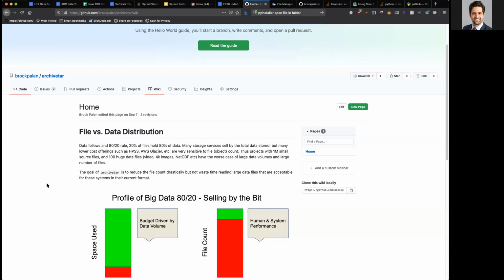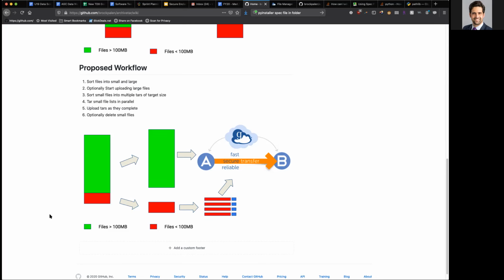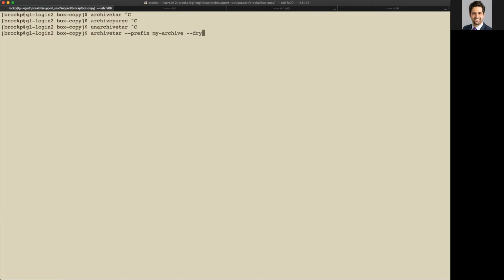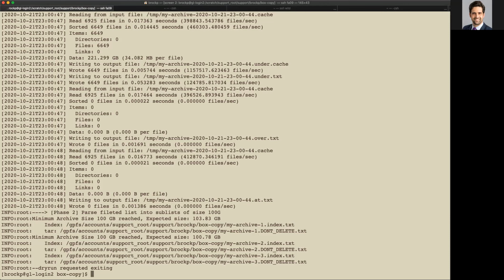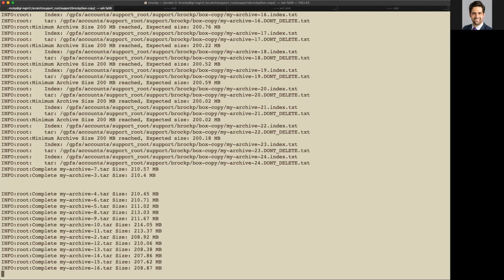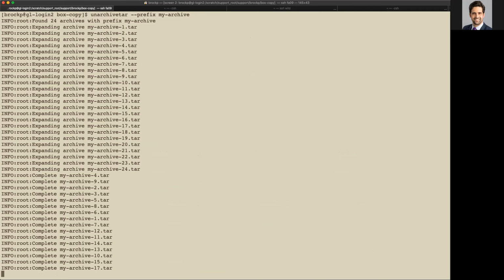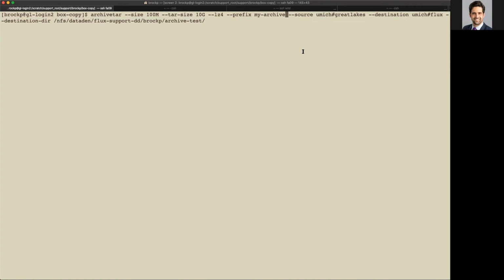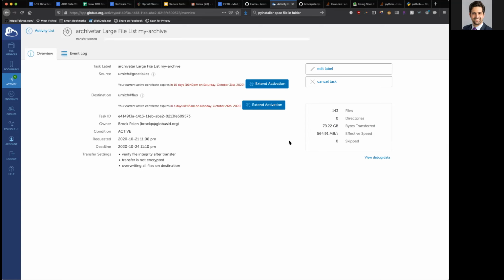Archivetar 0.9.1 basic tutorial including Globus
Archivetar is a tool for managing large volumes of data to utilize services like AWS Glacier, Data Den etc.  It focuses on utilizing parallelism for performance, and the ability to sort files into small and large with the focus of reducing file count under a given size threshold by not including files over that size.

It also lets you work around object size limitations, by creating multiple tars after they hit a target size.